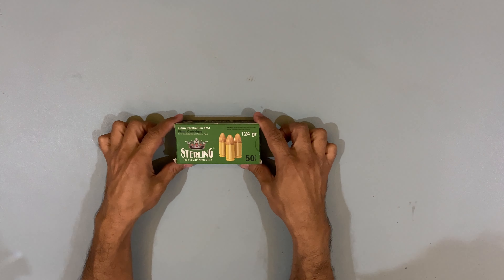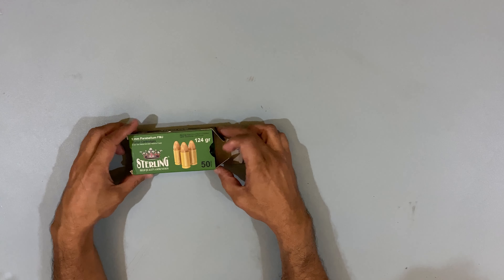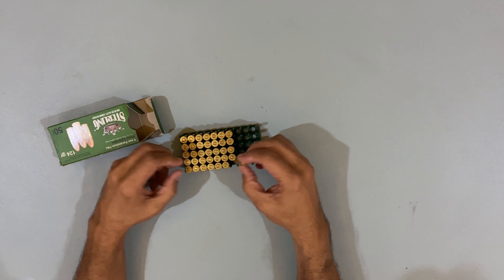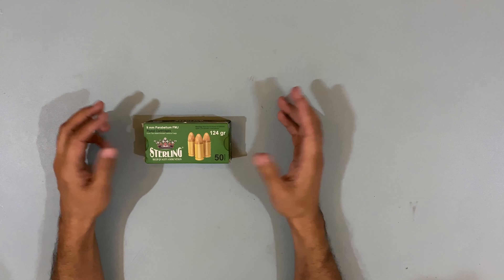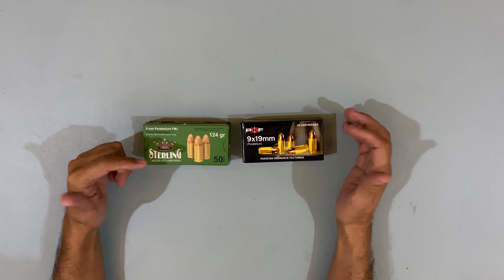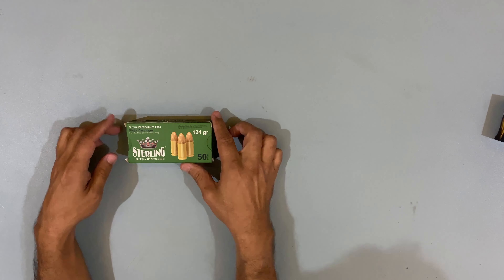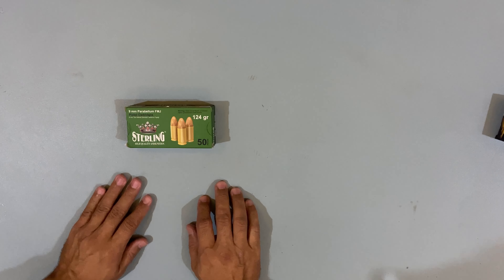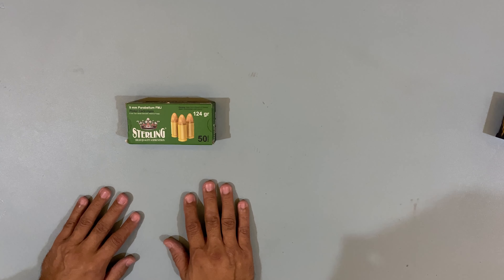Sterling 9 mm ammo: Imported by POF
Here's a short video on the 9x19 mm Sterling ammo impetus by POF from Turkey.